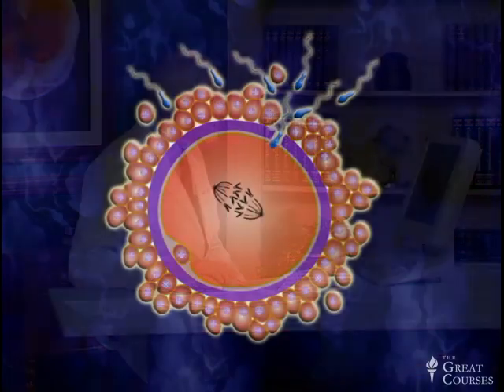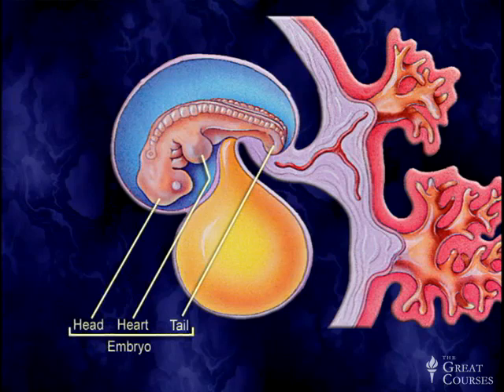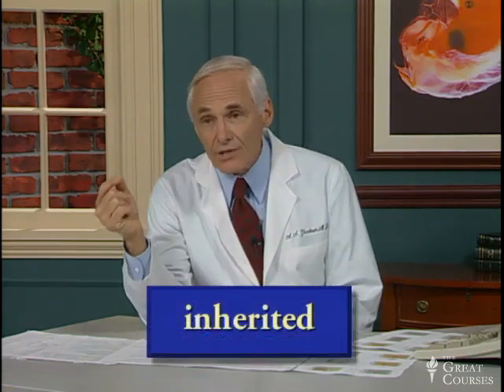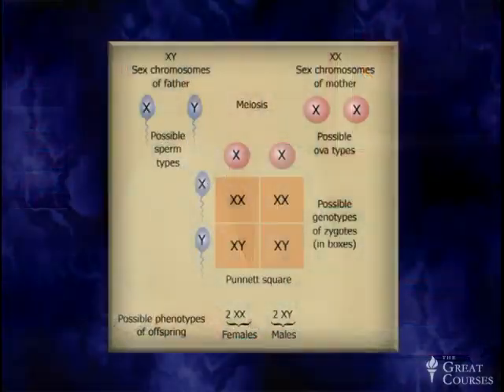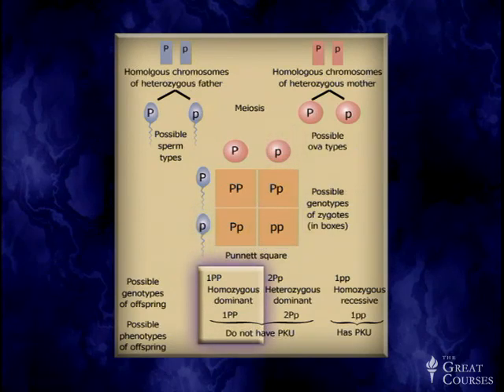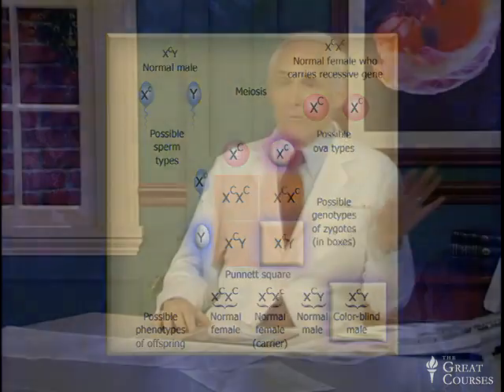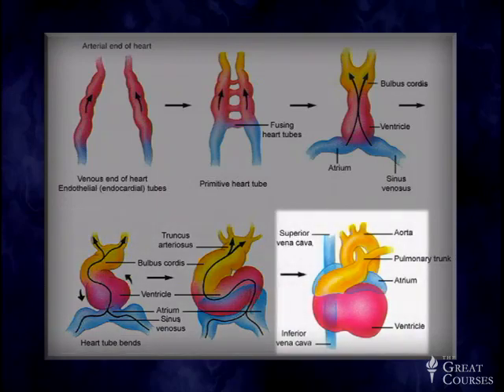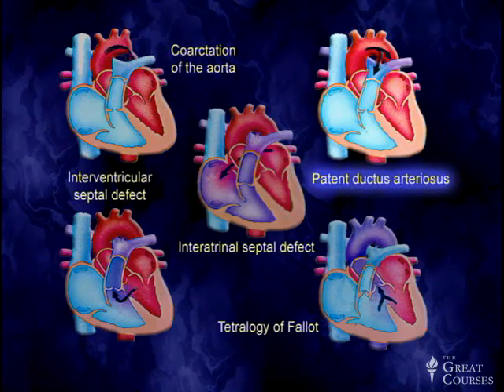27 Reproductive System—Physiology of Genetic Inheritance